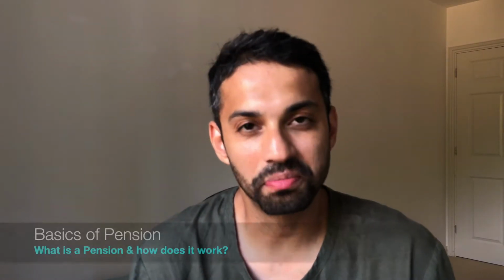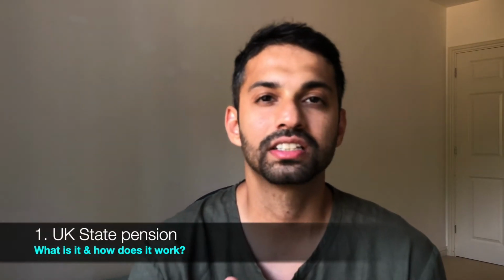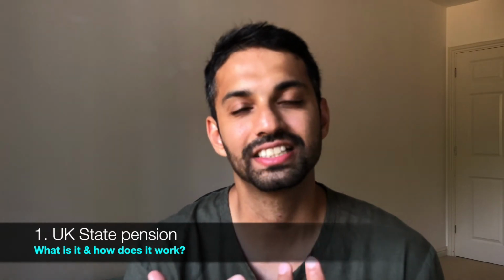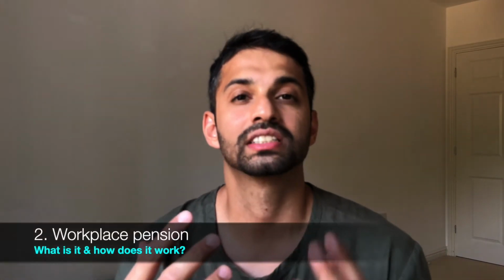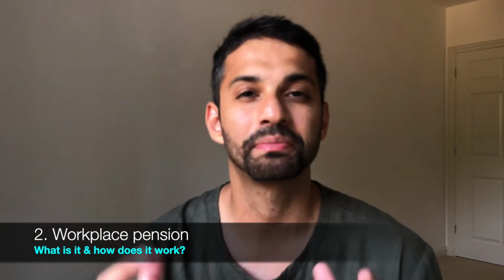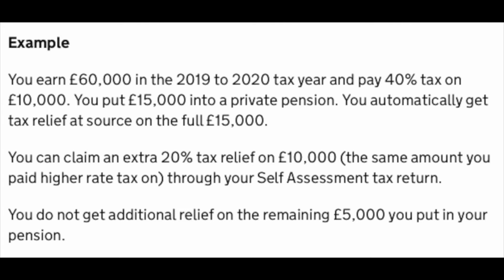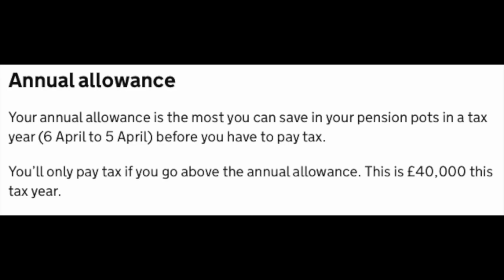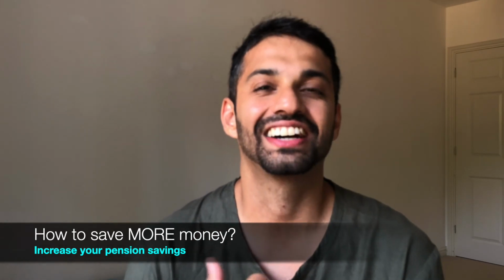UK pensions EXPLAINED & HOW to increase retirement income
UK Pensions explained - What options do I have available and how do they work?
A pension scheme is just a type of savings plan to help you save money for later life. It also has favourable tax treatment compared to other forms of savings.

In this video I talk about what are the different types of pensions available to you when living and working in the UK. If you understand the various types of pensions and the saving options that you have, it can really help you plan your retirement better.

How to increase your retirement income?
I also share a very important TIP which will help you increase your retirement savings without seeking a pay rise or doing any additional work all on the basis of your UK pension.

You could get a share worth £100 by just opening an account through that link and depositing £1. If you do not want to invest, just sell the stock and withdraw the money.

Equipment used for production:
Microphone - Rode apple mic
Shot using - iPhone 8
Video editing - MacBook Air

Let’s connect on Instagram/Facebook – @the_nimble_nomad